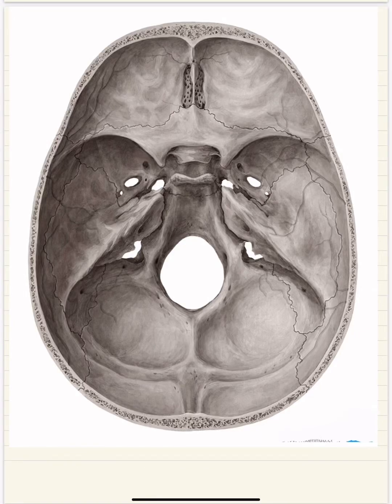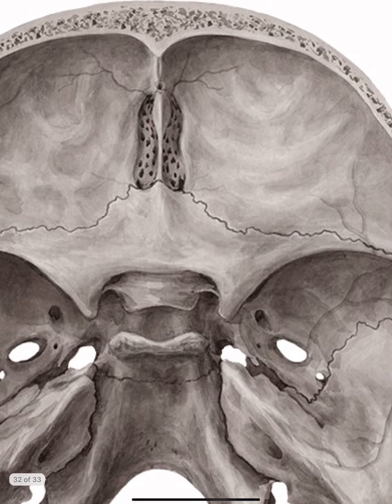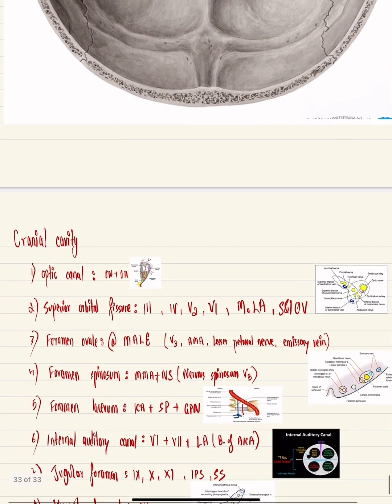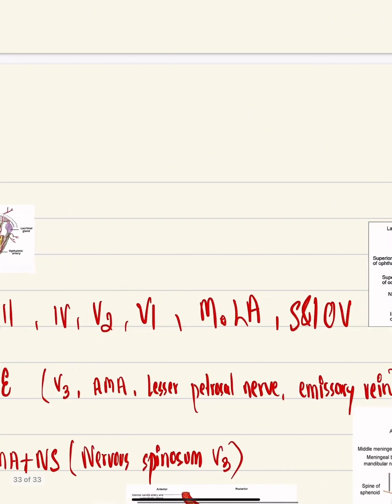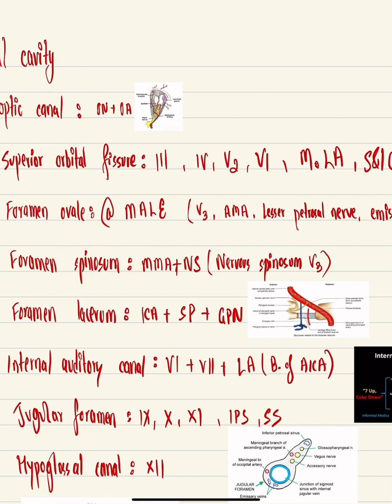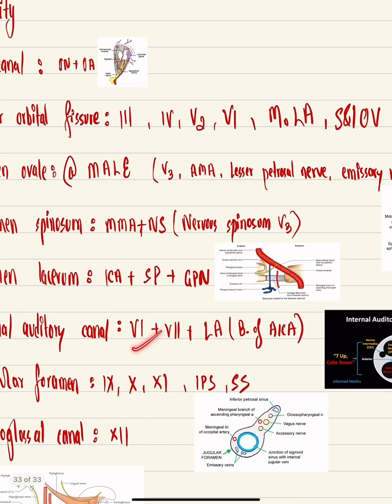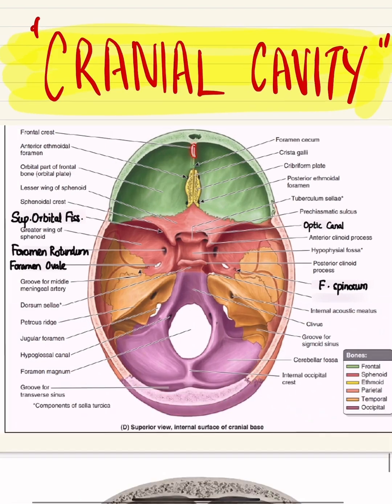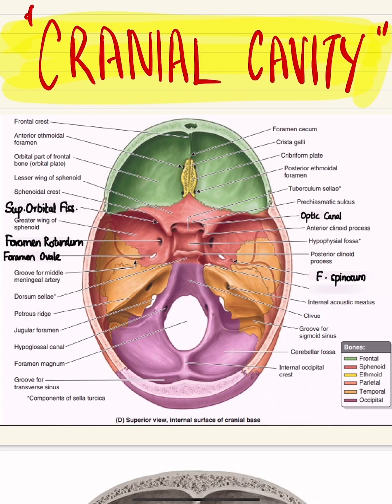Anatomy of cranial cavity